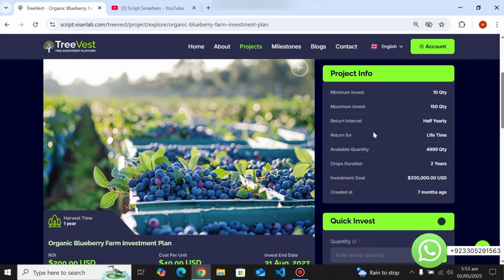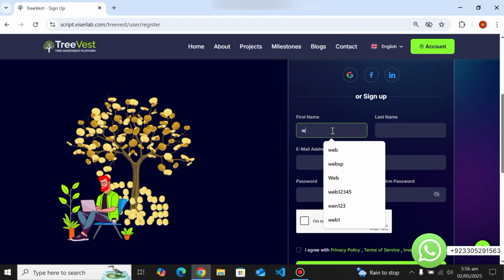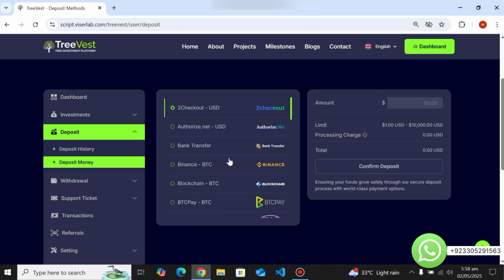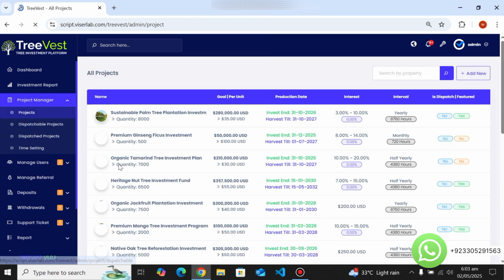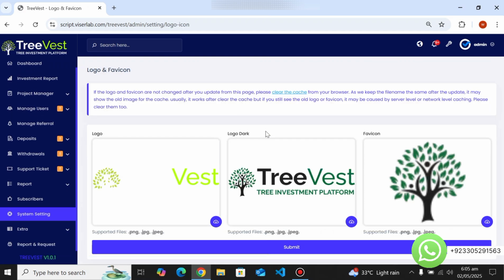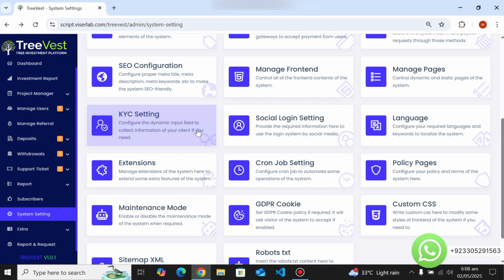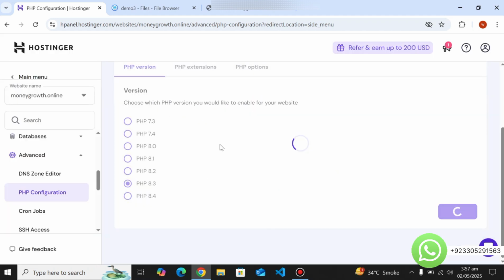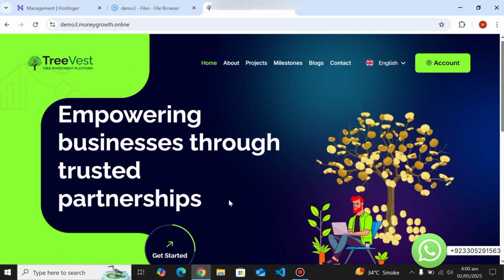How to Make Agriculture Hyip Investment Website With Admin Panel Using TreeVest Website Script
Learn step-by-step how to create your own Agriculture HYIP (High-Yield Investment Program) investment website with an admin panel using the TreeVest website script. In this tutorial, we’ll guide you through the full setup process, script installation, and customization to launch your agriculture-based investment platform. Perfect for beginners and developers looking to enter the investment website space.